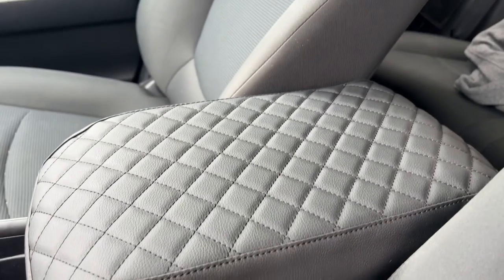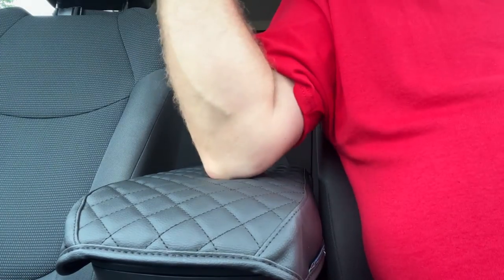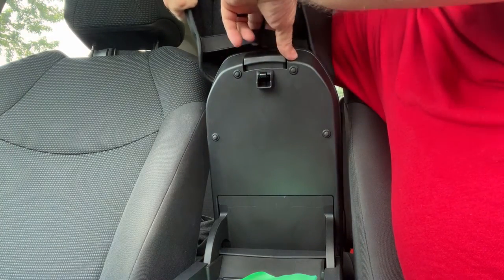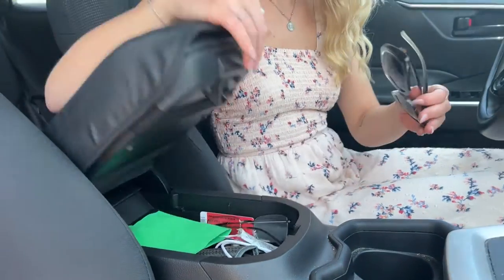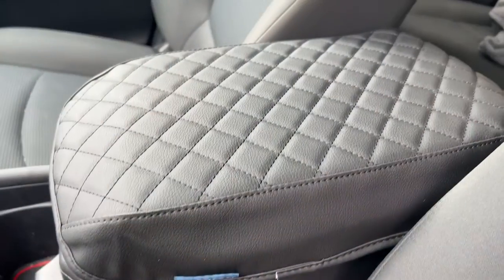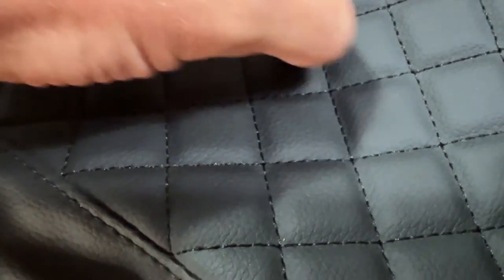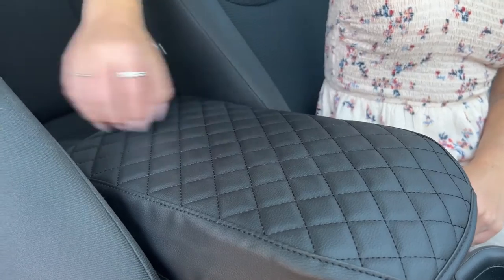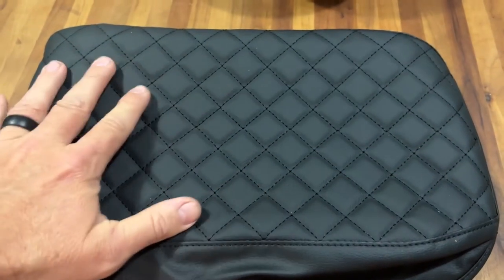How To Install An Armrest Cover From Issy Auto!!! - 2020 RAV4 Upgrades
The Issy Auto armrest cover is a great addition to your Rav4. Join me as I review and install this armrest cover from our friends at BougeRV! It has my armrest in my 2020 Rav4 looking great!! Let's get started!

Link to purchase Issy Auto armrest cover

Friends of ProjectDIY:

Olivia Grace Thomas at Baguette:
Gracie's art channel!